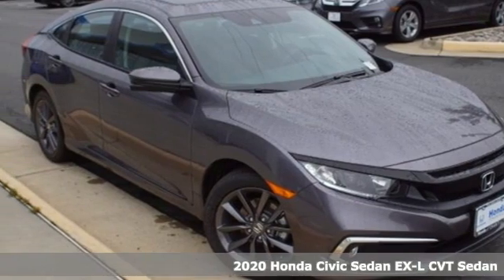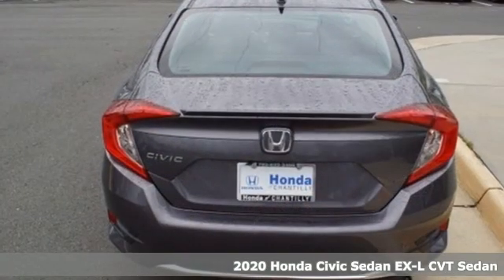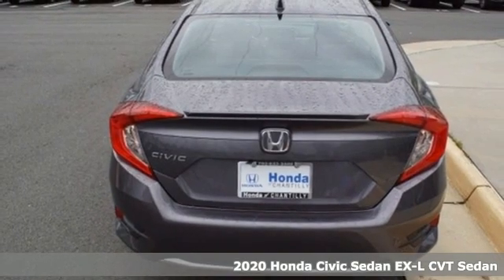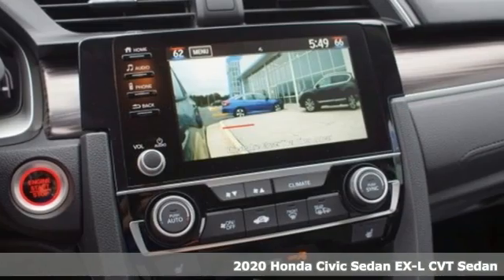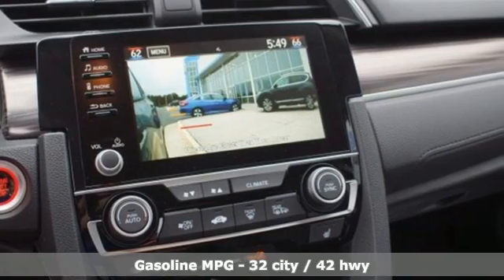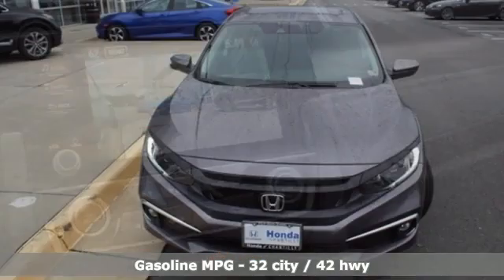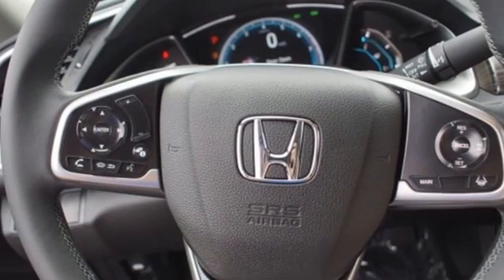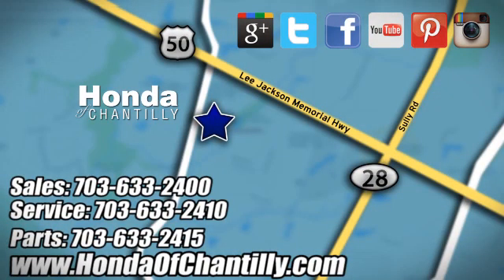New 2020 Honda Civic Fairfax Dulles Chantilly, DC HCLE017689 - SOLD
Year: 2020
Make: Honda
Model: Civic
Trim: EX-L
Engine: 1.5L I-4 DI DOHC Turbocharged
Transmission: CVT
Color: Gray
Interior: Black
Stock #: HCLE017689
VIN: 19XFC1F77LE017689
Modern Steel Metallic 2020 Honda Civic EX-L CVT 1.5L I-4 DI DOHC Turbochargedbrbrbr32/42 City/Highway MPG We make every effort to provide accurate information but please verify options and price with management before purchasing. All vehicles are subject to prior sale. All financing is subject to approved credit. Dealer installed options are additional. Stock photo colors, options and trim levels may vary. Not responsible for typographical errors. Published price subject to change without notice to correct errors and omissions or in the event of inventory fluctuations. Vehicles may be in transit to dealer. Vehicle photos may not match exact vehicle. Please call to confirm availability status. All prices exclude taxes, title, license, and a $899 documentation fee. Model tested with standard side airbags (SAB). Government 5-Star Safety Ratings are part of the National Highway Traffic Safety Administration (NHTSA). New Car Assessment Program **Based on model year EPA mileage ratings. Use for comparison purposes only. Your mileage will vary depending on driving conditions, how you drive and maintain your vehicle, battery pack age/condition, and other factors.

Address:
4175 Stonecroft Boulevard